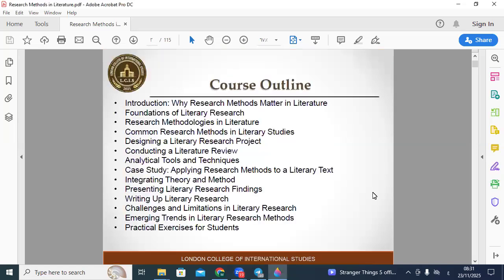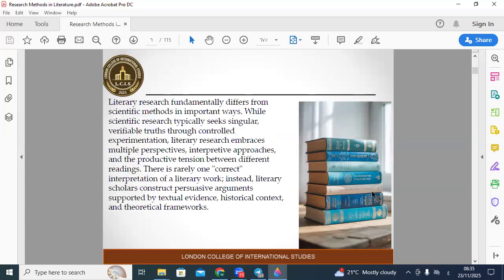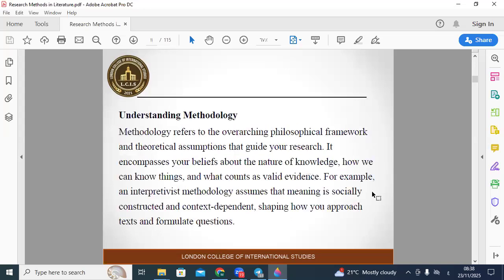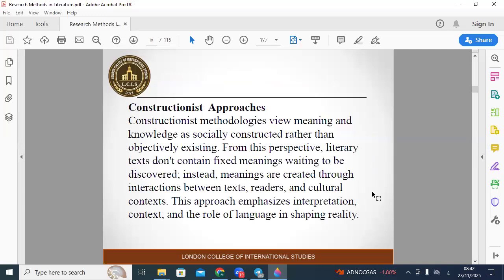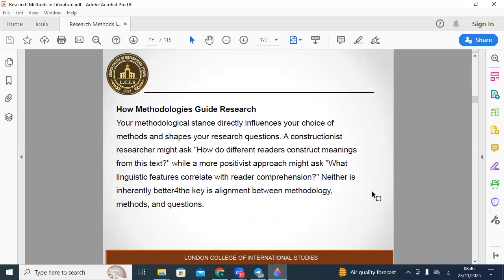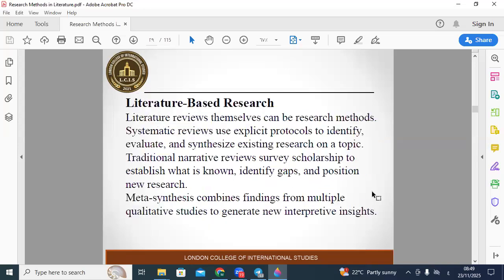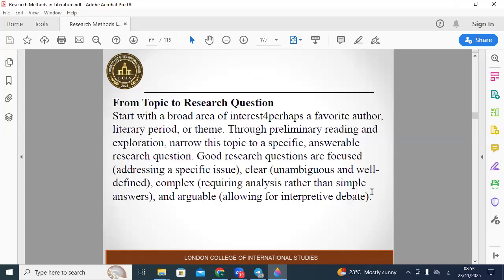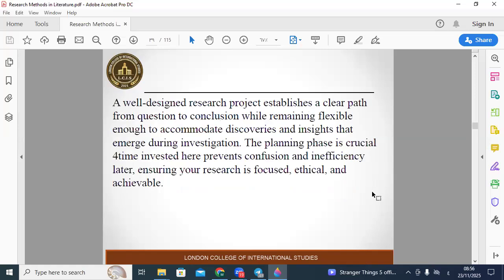Lecture 1 / Research Methods in Literature